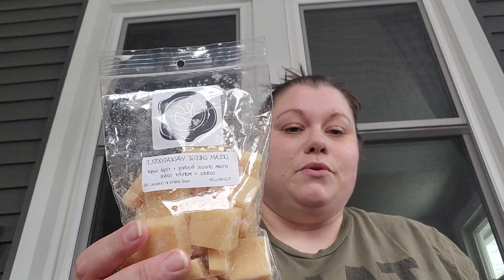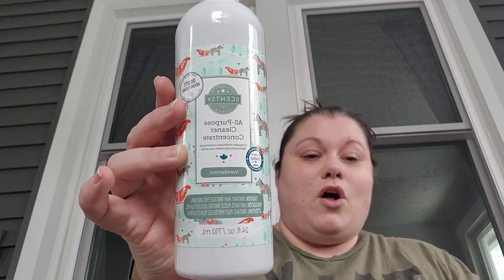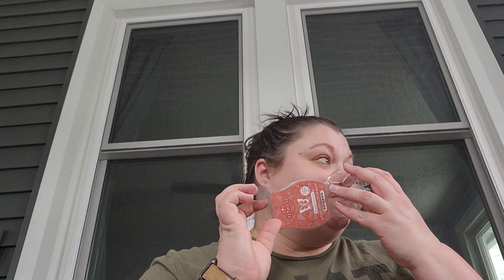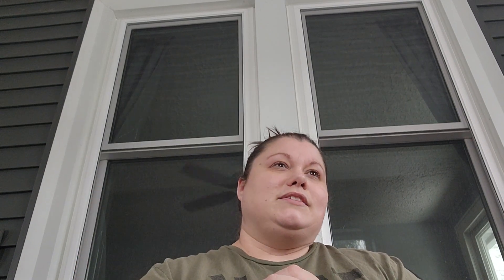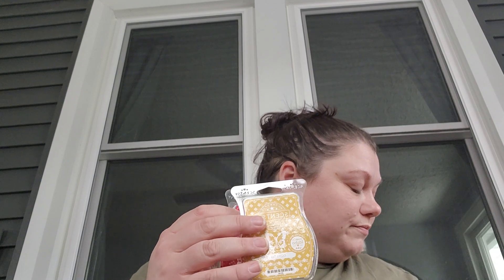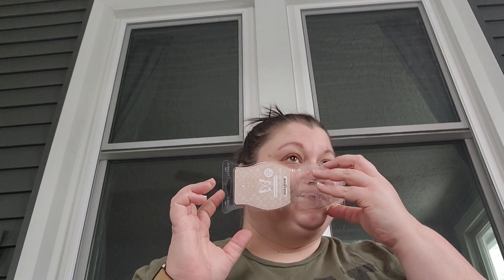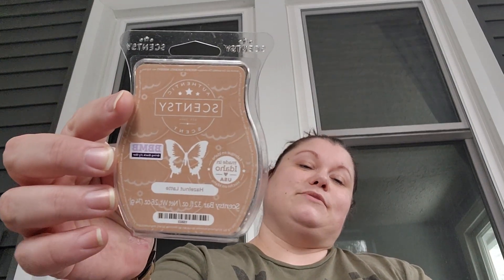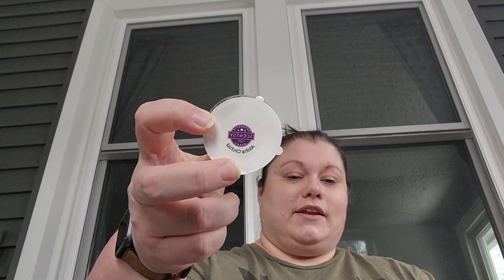What I've been warming.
my site: courtneywilbur.scentsy.us